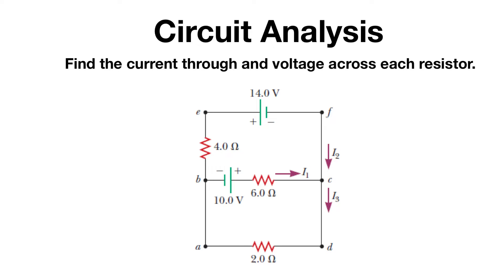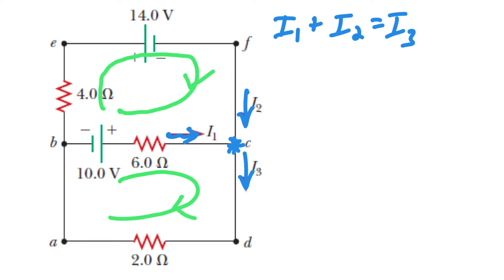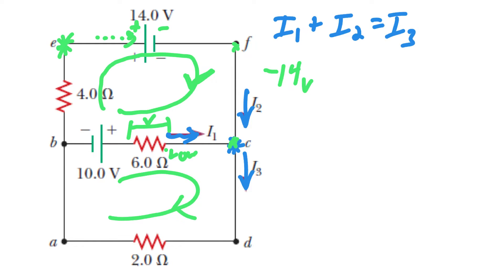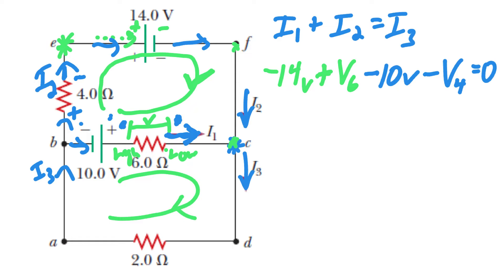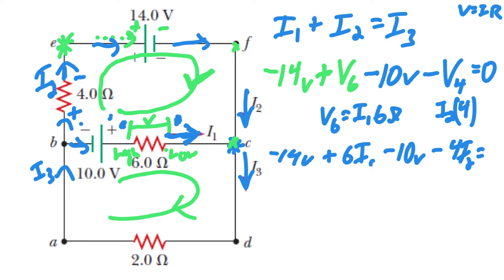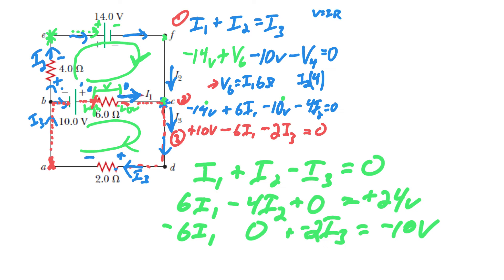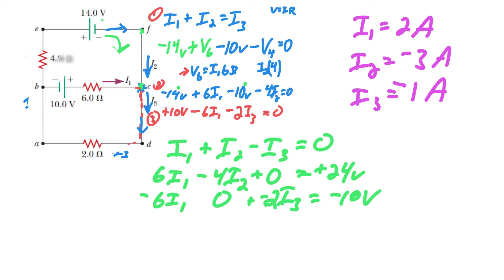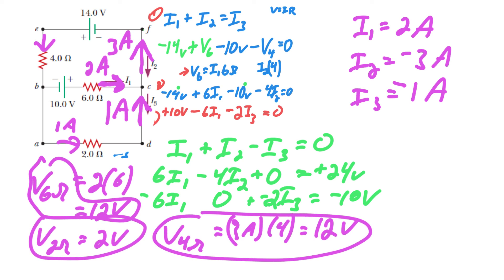Circuit Analysis with Kirchhoff's Laws | Solving Circuits with Multiple Batteries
In this video, we dive into a comprehensive circuit analysis using Kirchhoff's Current Law (KCL) and Kirchhoff's Voltage Law (KVL) to solve a circuit with two batteries and multiple resistors. If you're struggling with circuits that have more than one battery, this tutorial will walk you through each step of applying Kirchhoff's laws to find the currents and voltages in a complex circuit.

What you’ll learn:

- How to use Kirchhoff's Current Law (KCL) to solve for currents at a node
- Applying Kirchhoff's Voltage Law (KVL) in loops to set up and solve voltage equations
- The role of Ohm’s Law (V = IR) in calculating voltage drops across resistors
- Step-by-step breakdown of solving three equations for three unknown currents
- Understanding negative current values and correcting initial assumptions on current direction
- Verifying your solution using voltage checks in each loop

By the end of this tutorial, you'll understand how to approach circuits with multiple batteries using a combination of Kirchhoff’s Laws and Ohm’s Law. Perfect for electrical engineering students, physics enthusiasts, or anyone preparing for exams on circuit theory!

Chapters:
0:00 Intro to the Circuit Problem
1:00 Kirchhoff’s Current Law Explained
1:30 Kirchhoff’s Voltage Law Setup
5:00 Applying Ohm’s Law
7:20 Solving the System of Equations
9:15 Solutions
12:00 Voltage Check & Verification